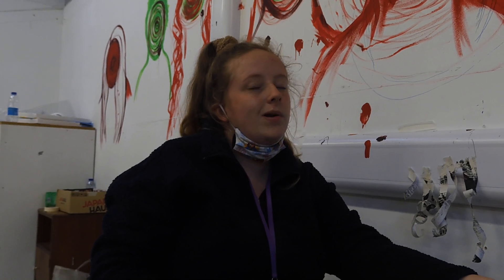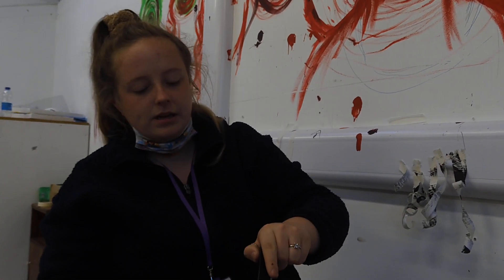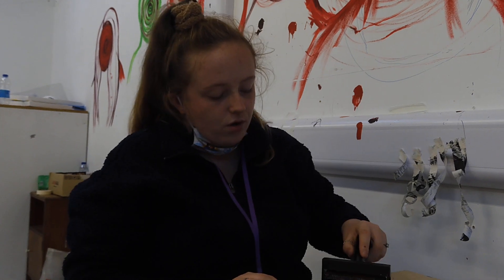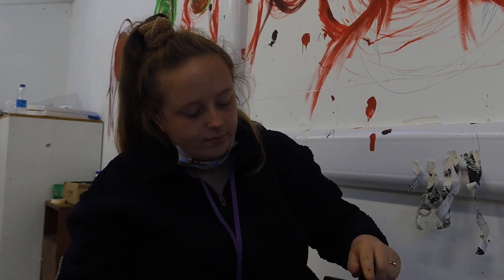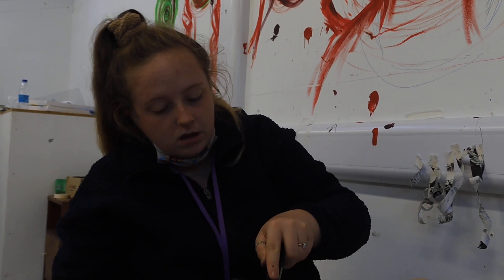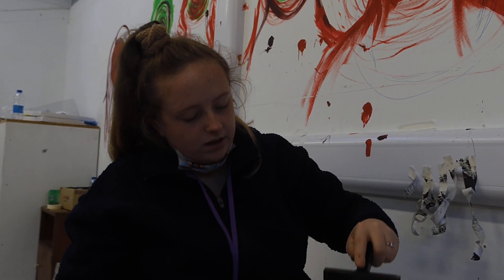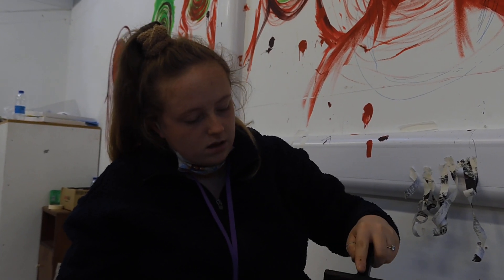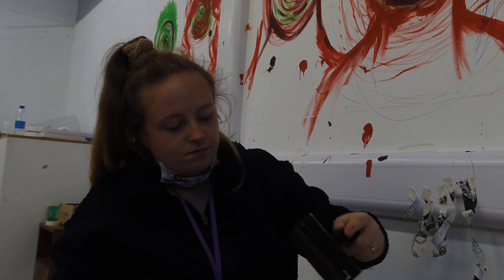Hmmmmm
Thinking, talking, making.